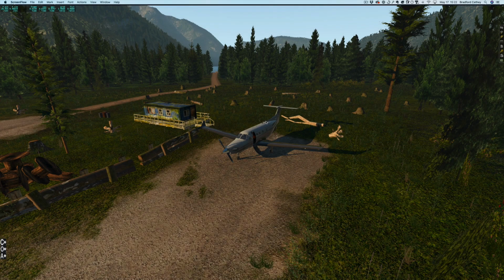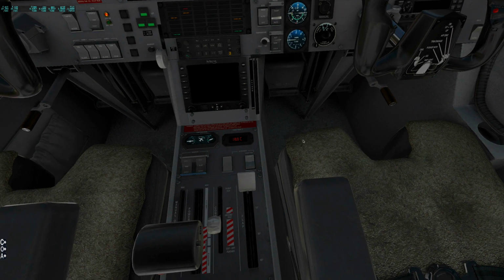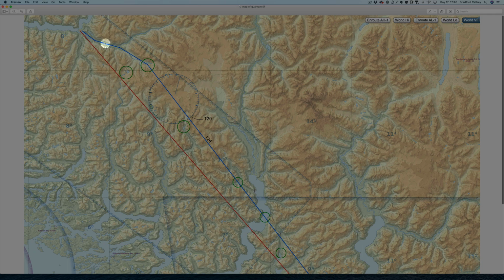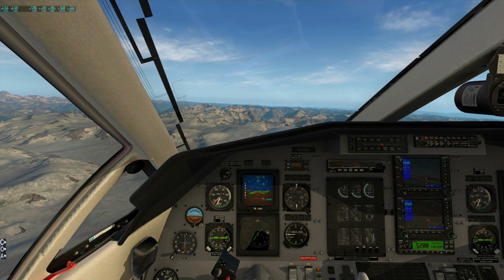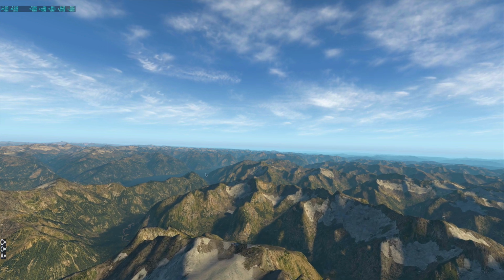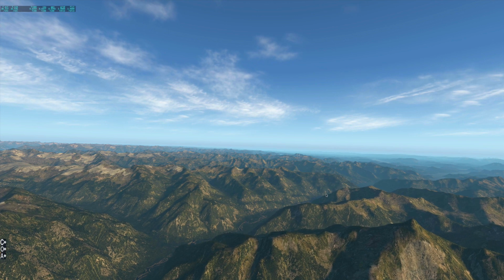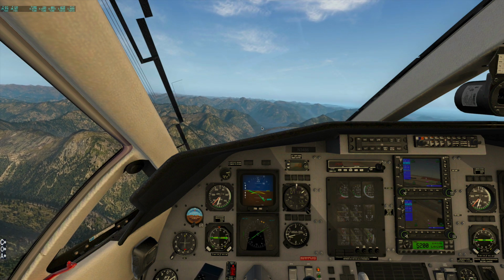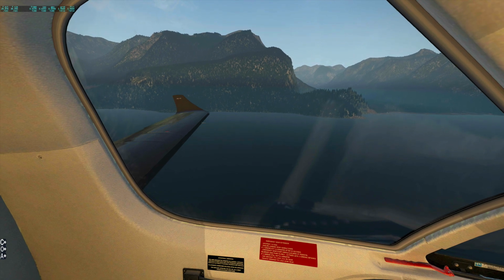Pilatus mountain flight with beautiful add-on scenery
Check out this beautiful scenery package from Propstrike Studios. Also, see YouTube channels for Deskbound Aviator and Steveo1Kinevo